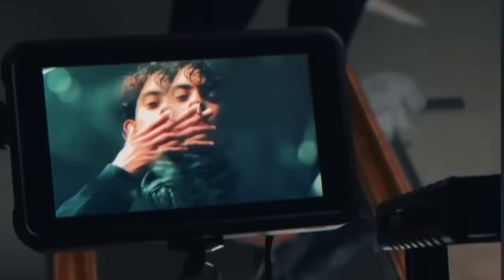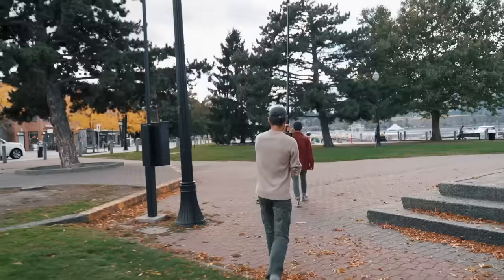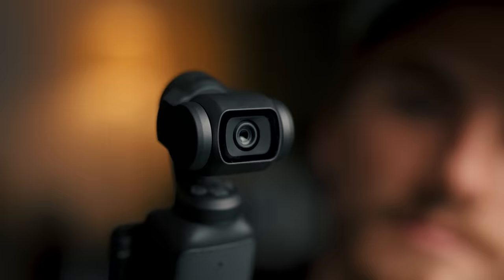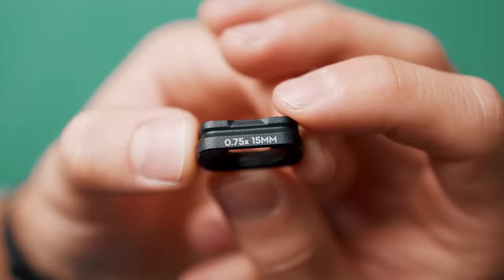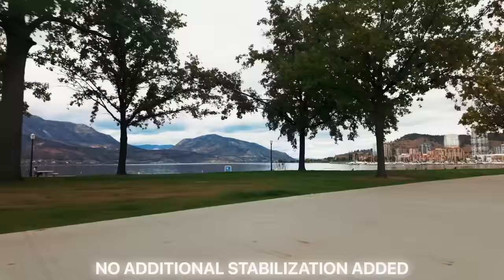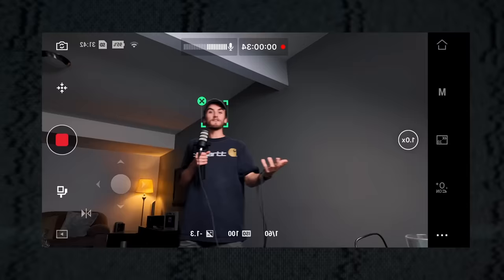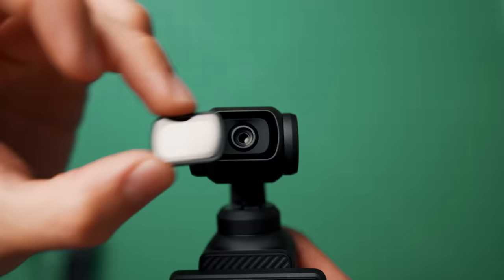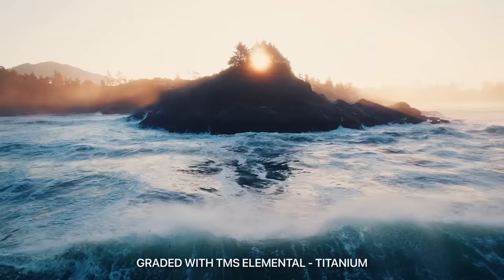TINY Pocket Vlogging Camera on a Pole - DJI Osmo Pocket 3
Phone Clip
Pole Tripod Thread Adapters
(You have to attach the clip to the pole with duct tape... I know it's not "pRoFEsSioNaL")

A: There are 2 of us: Mitchell, and Stephen! We are identical twins!

A: British Columbia, Canada!

Main Camera
Most Versatile Kit lens
Bokeh King
The BIG KAHUNA Zoom Lens!
Aperture 120D KILLER!
ND filters for the BIG DRONE
GoPro Goodness
THE Camera Slider
Crispy Microphone
Cheaper Microphone
Our Trusty Tripods
Affordable Light Kit
THE Camera Bag
The Gimble
Laptop (2021 Macbook Pro - M1 Pro)

Created by: Stephen & Mitchell Kucher
Editing Software: Adobe Creative Cloud & DaVinci Resolve